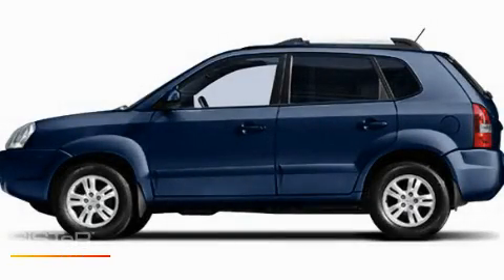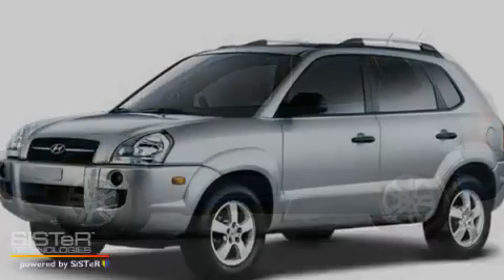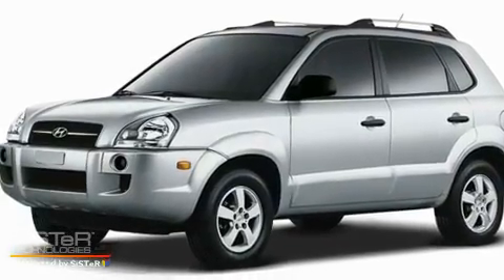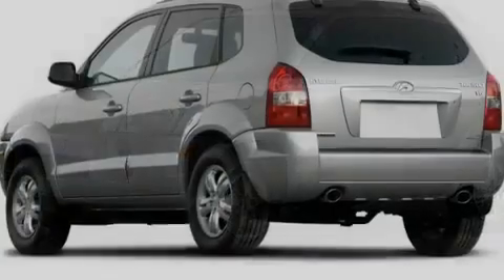Pre-Owned 2008 Hyundai Tucson Rome GA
Year: 2008
Make: Hyundai
Model: Tucson
Engine: Gas I4 2.0L/122
Trans.: Automatic
Exterior: Nautical Blue
Miles: 37,235

RIVERSIDE CHE-OLD-CAD
100 HWY 411 EAST